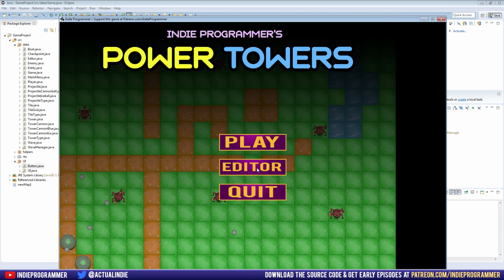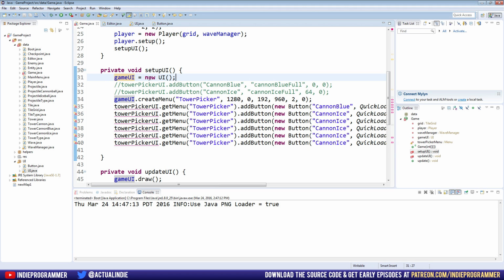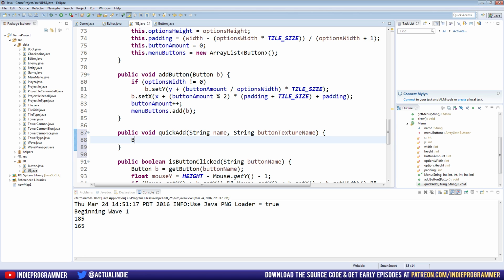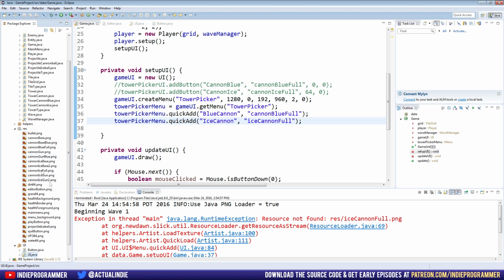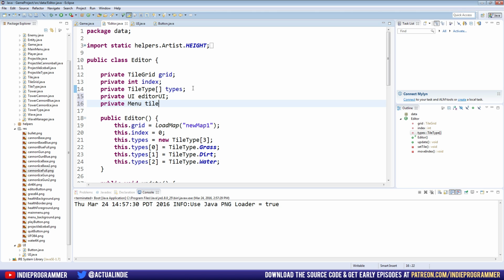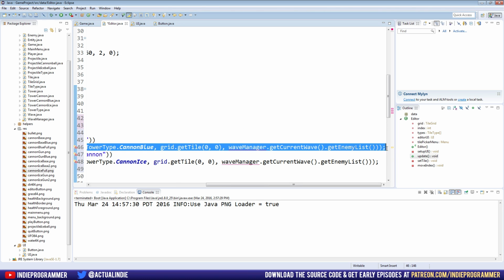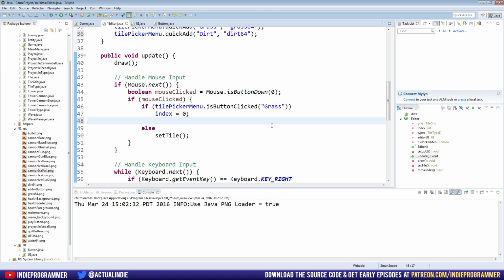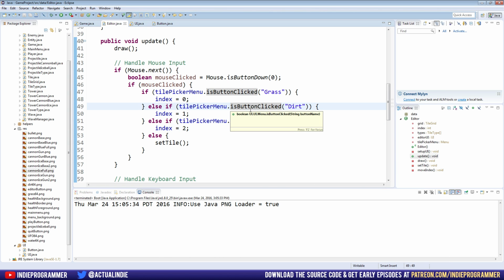How to Make a Game 66 - Level Editor Menu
In this episode of Game Programming we work in our Game, Editor, UI, Menu and Button classes to majorly simplify the process of adding a button to our game.  After that we work in our Editor class to recreate the UI / Menu setup of our Game class so that we can pick multiple tiles when drawing to our map or tile grid.

Big thanks to the following Patrons who have helped support this series:
 - Sandra Z.
 - Darryl S.
 - Ben S.
 - Andrew V.
 - Gerhard T.
 - Collin K.
 - Michael M.
 - Charles A.
 - Michael B.